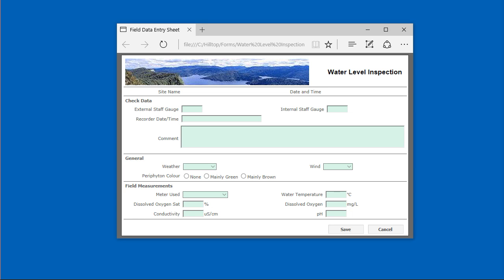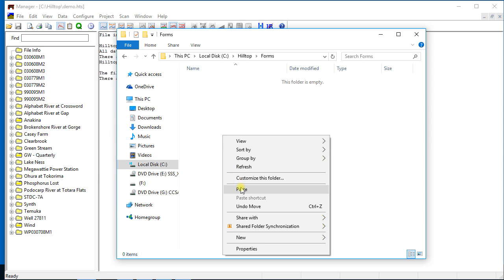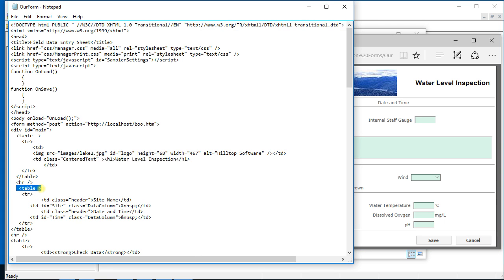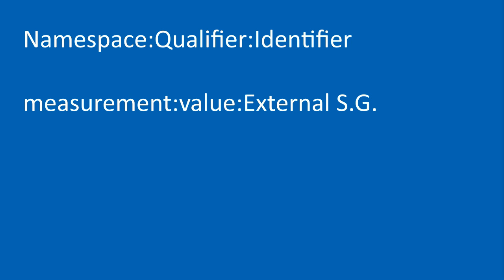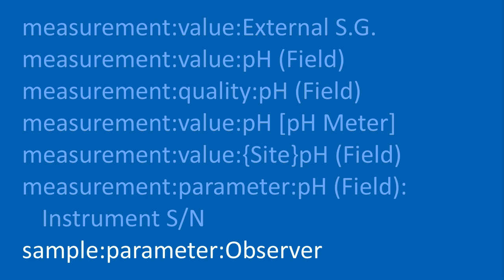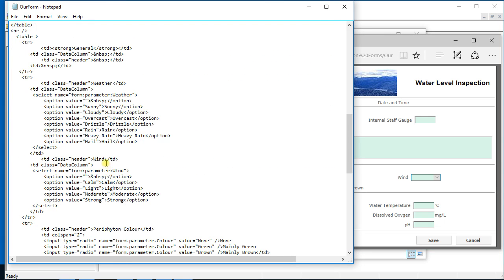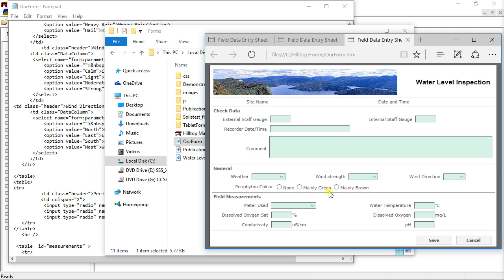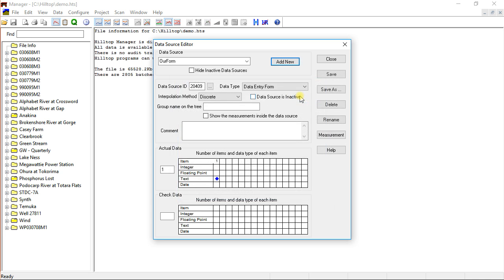Hilltop Forms: Making a Form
This video describes how to create a form to suit your needs by taking a demonstration form and changing the HTML to suit.